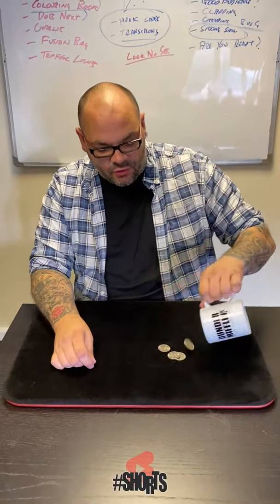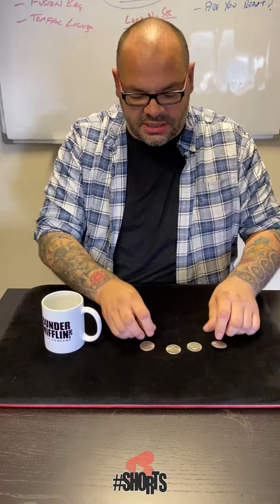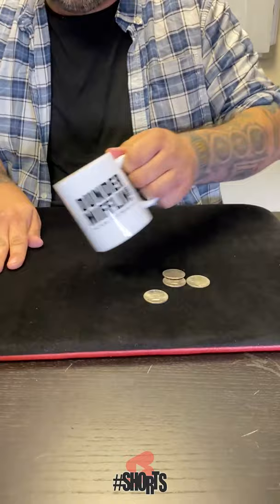David Roth Wild Coin | Craig Petty Magic